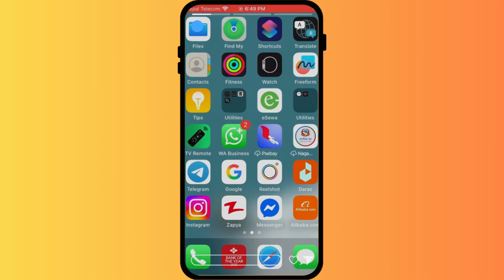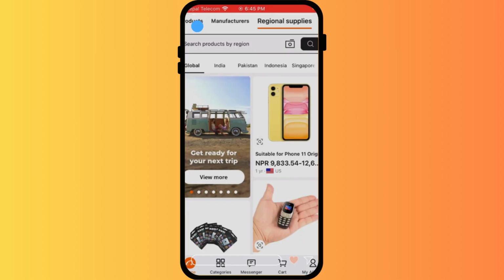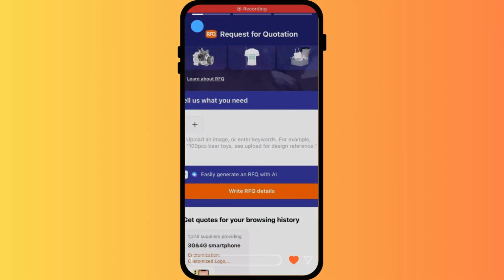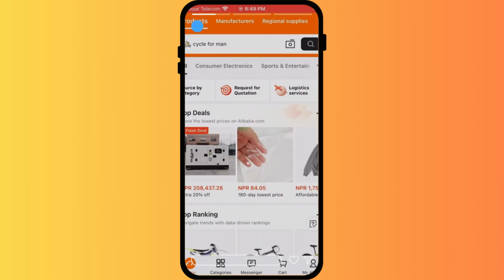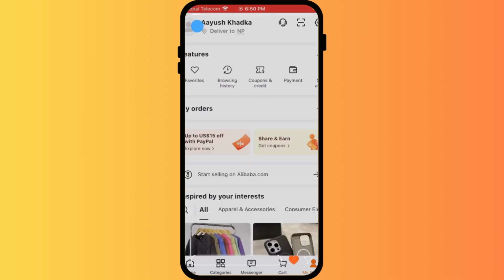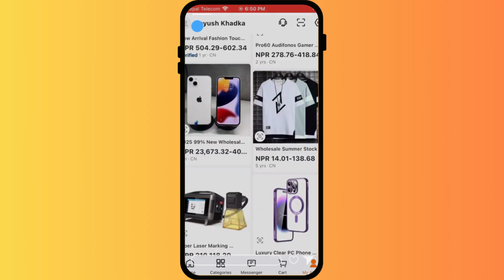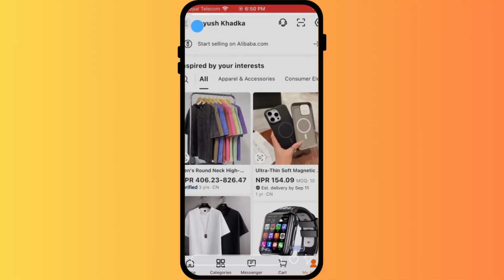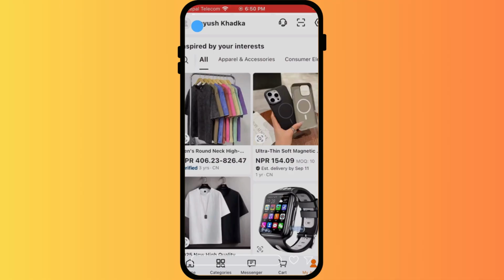How to Use Alibaba App on iPhone 2025?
Want to manage your business sourcing directly from your iPhone in 2025? This video explains how to use the Alibaba app. We'll guide you through the key features and interface of the app, from searching for products and suppliers to communicating with sellers and managing your orders, so you can do business on the go.

This tutorial covers using the app's search and filter functions, managing your messages and inquiries, and making purchases with Trade Assurance. Learn how to take full advantage of the Alibaba app to keep your business running smoothly.